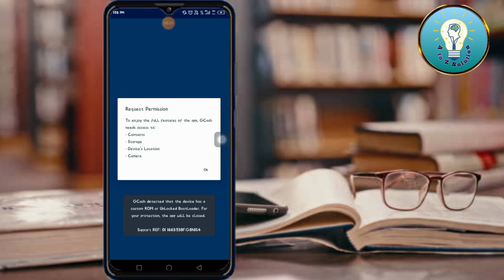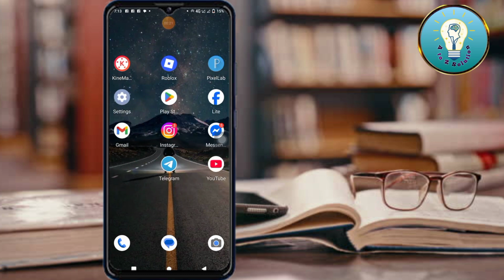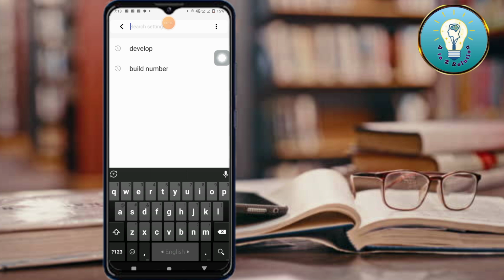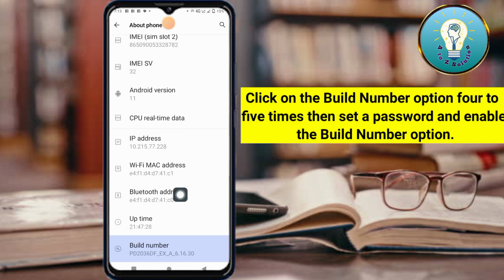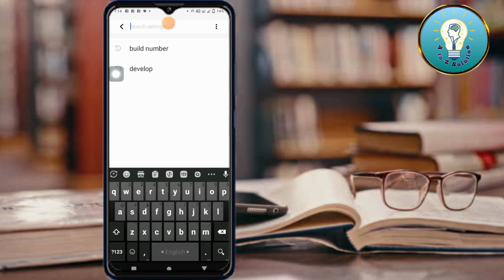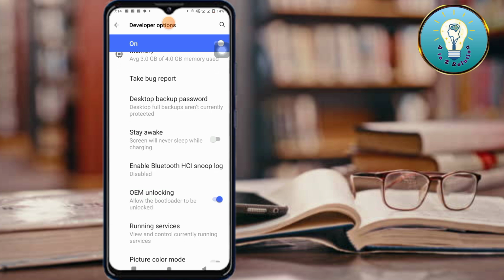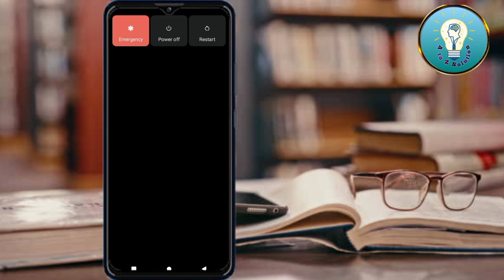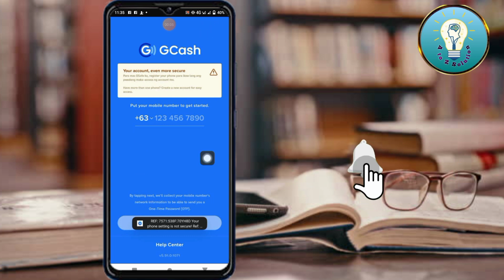How To Fix GCash detected that the device has a custom ROM or Unlocked Bootloader problem - 2025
How To Fix GCash detected that the device has a custom ROM or Unlocked Bootloader problem - Step By Step

I am going to show you How To Fix GCash detected that the device has a custom ROM or Unlocked Bootloader problem - Step By Step .Watch this video.